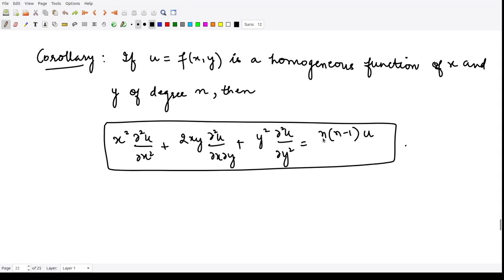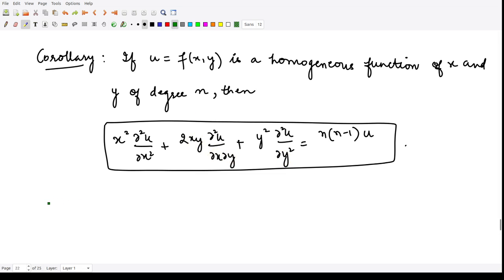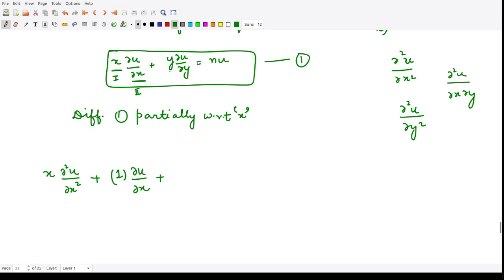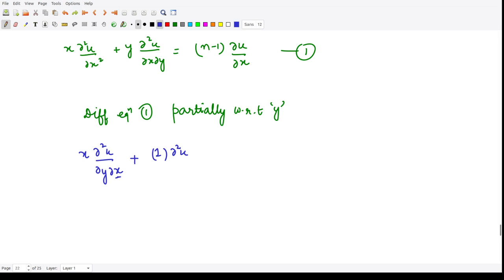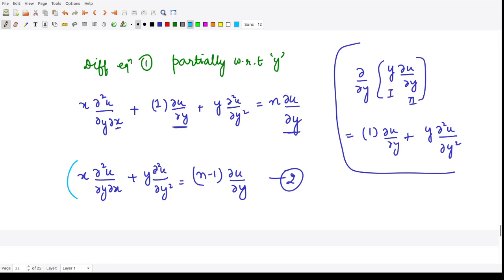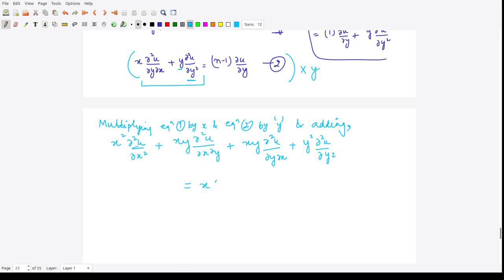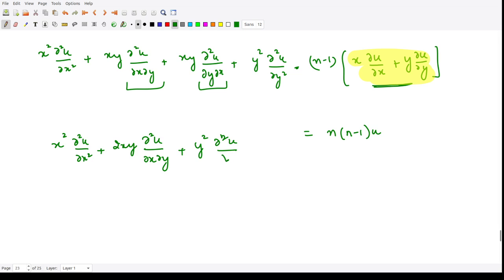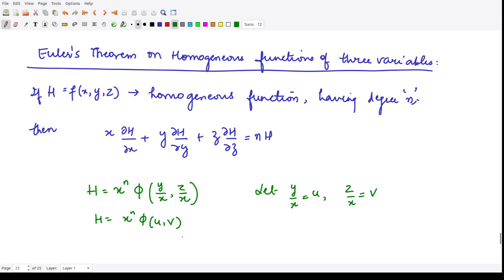#7: Euler’s theorem continued